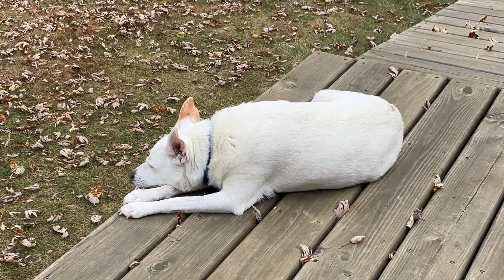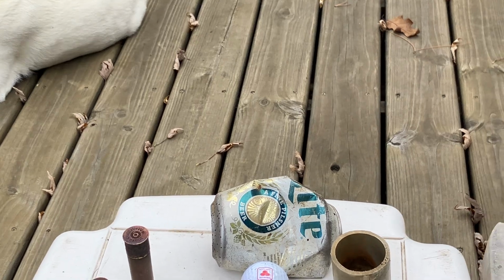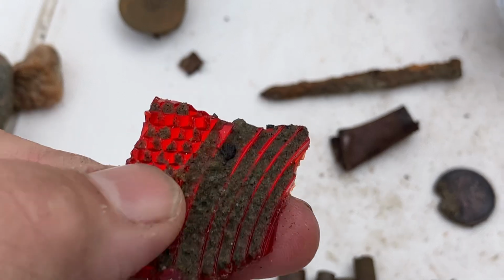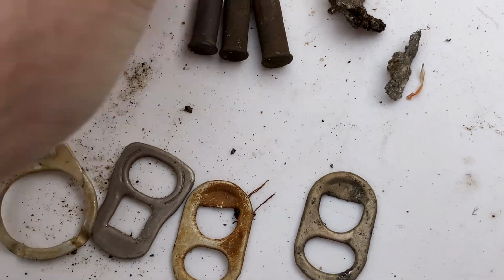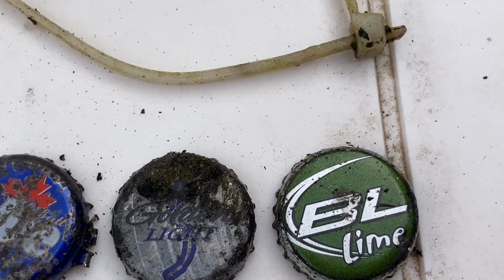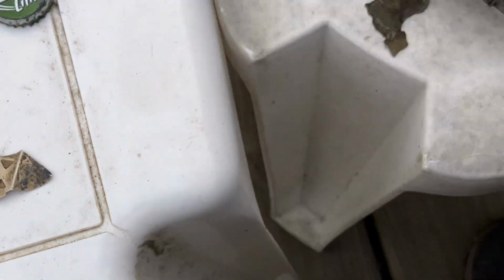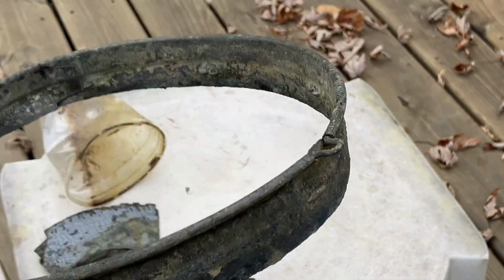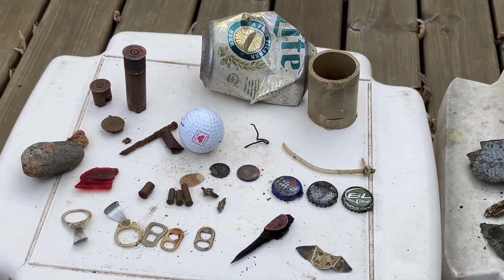10/28/2024- Metal detecting up north in the lake😎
Please check out all of our treasure find photos on our Twin Diggers Minnesota Facebook page 😎